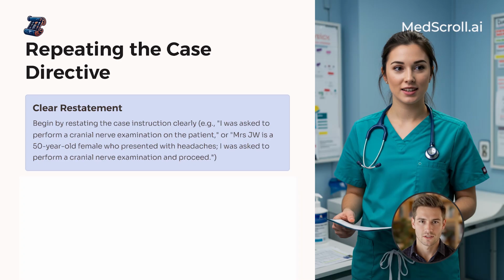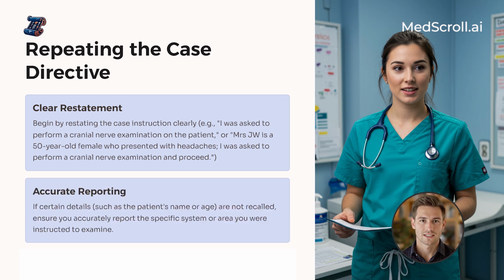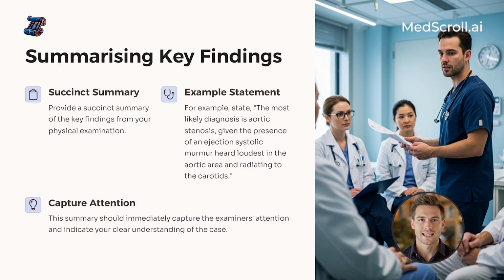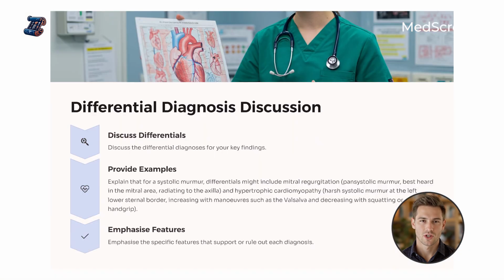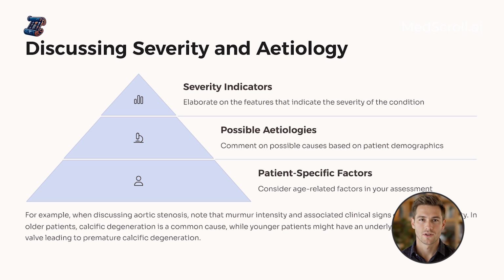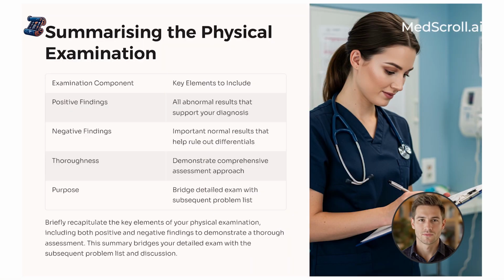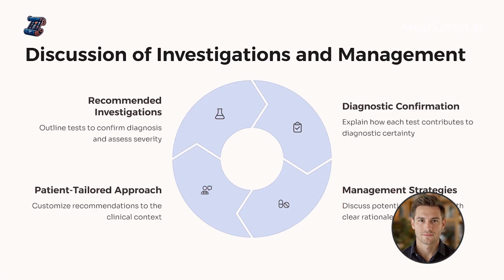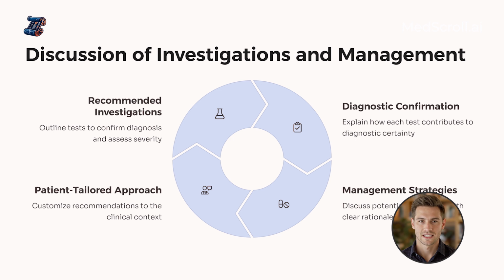How to Structure the Perfect Short Case Discussion | MedScroll RACP Clinical Exam Prep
Struggling with how to present your findings in the RACP Clinical Short Case Exam? This video is your ultimate guide to delivering a clear, structured, and high-impact case discussion—from repeating the case directive to outlining your differentials, investigations, and management plan.

In this video, you’ll learn:
✅ How to confidently repeat the case directive
✅ The right way to summarise key physical findings
✅ How to frame differentials with clinical reasoning
✅ Discussing severity, aetiology, investigations, and management
✅ Time management tips for smooth delivery
✅ How to end with a strong, memorable conclusion

This structured approach will set you apart in your RACP short case—helping you demonstrate professionalism, clinical competence, and sharp diagnostic thinking under pressure.

(Images are AI Generated)

🚀 The ClinicalExams.AI App is Live
We’re excited to announce that the ClinicalExams.AI app is live.

Check out the MedScroll Royal Australasian College for Physicians Clinical Exam course directly through the app where you will also be able to practice clinical cases and receive feedback using the built-in AI simulation tool—designed to help you prepare more effectively and confidently.